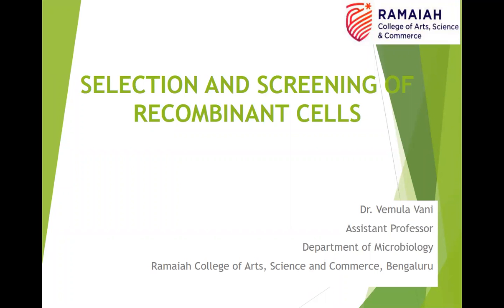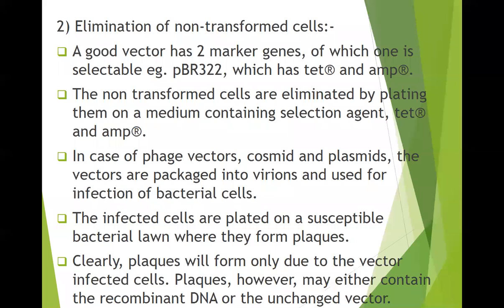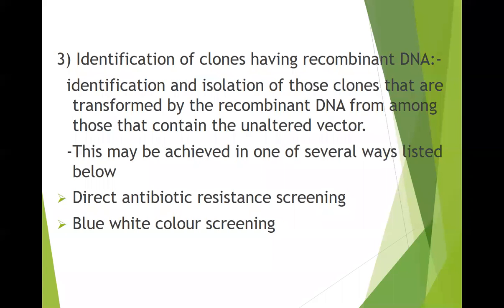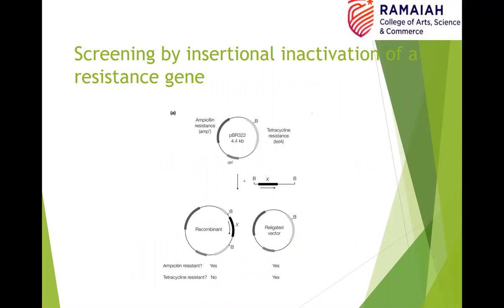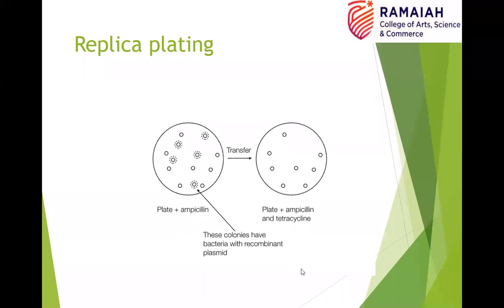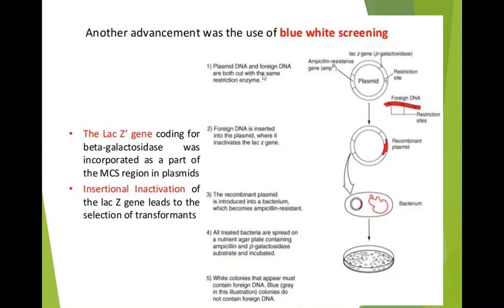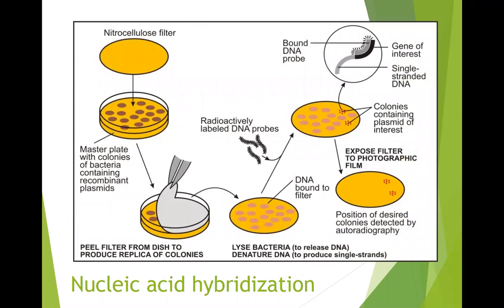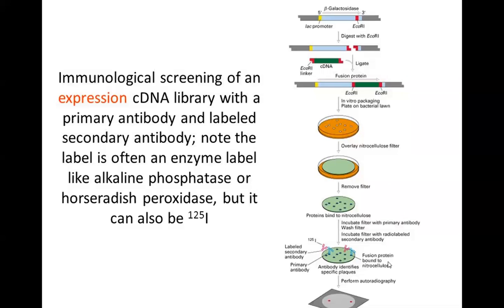selection of recombinant cells